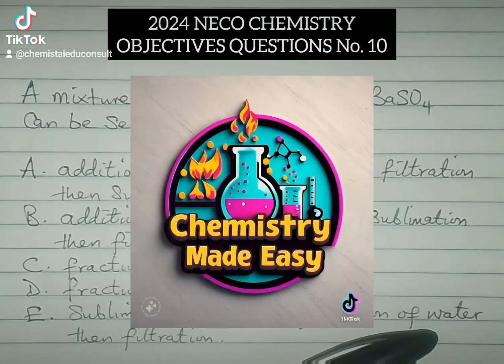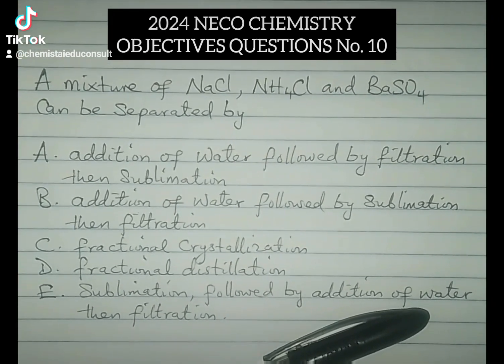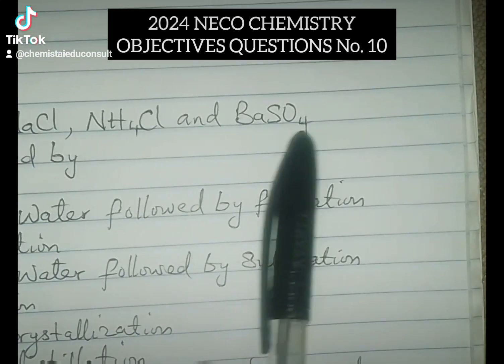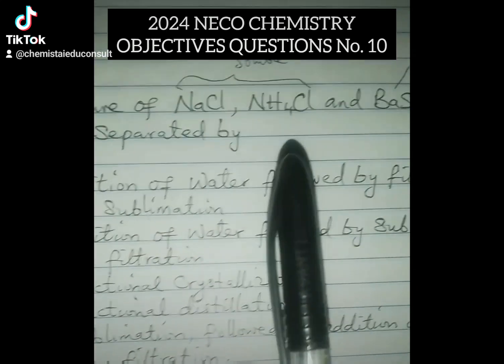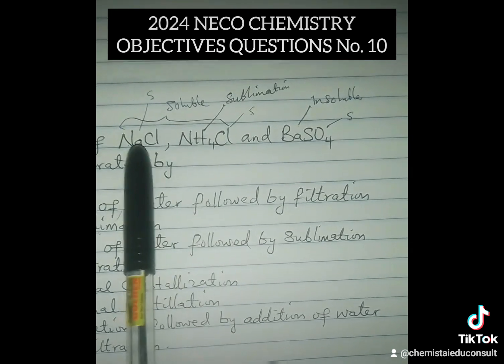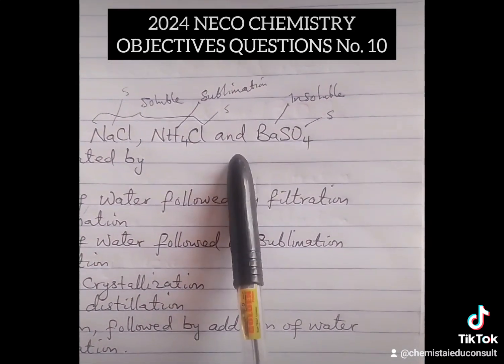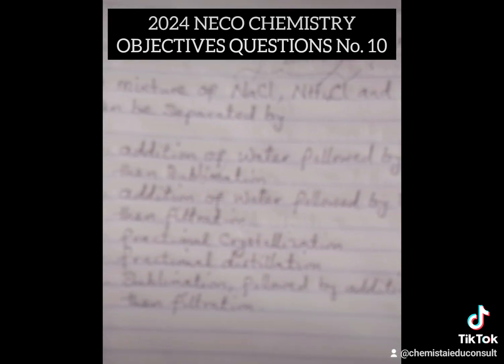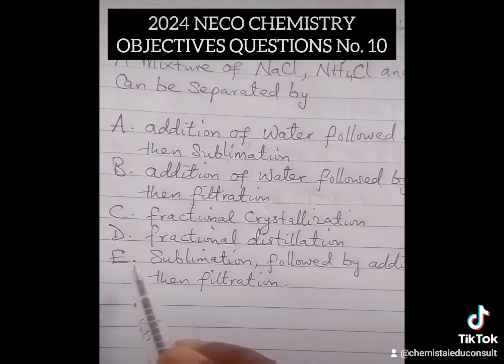SEPARATION TECHNIQUES QUESTION